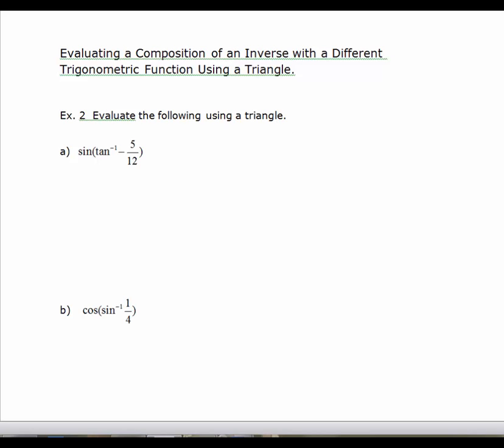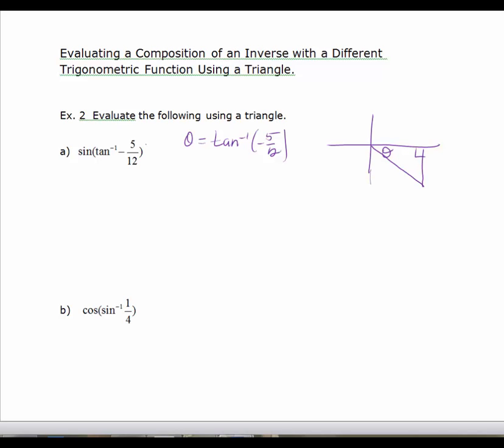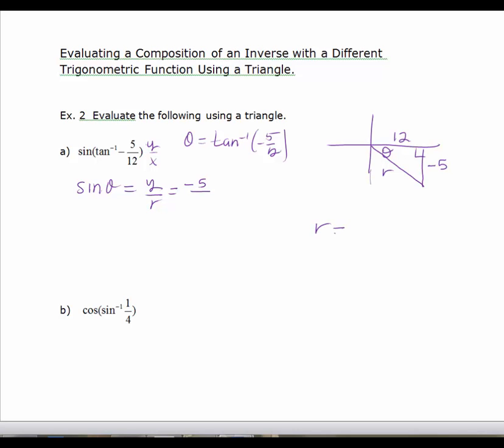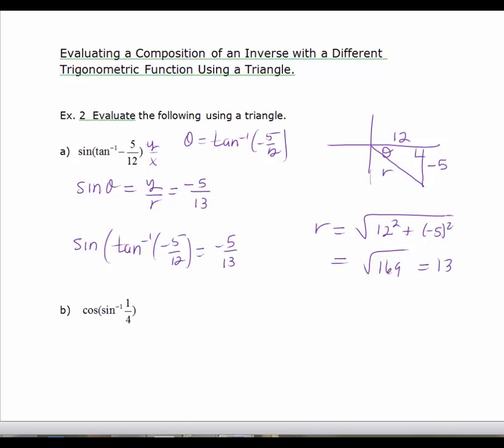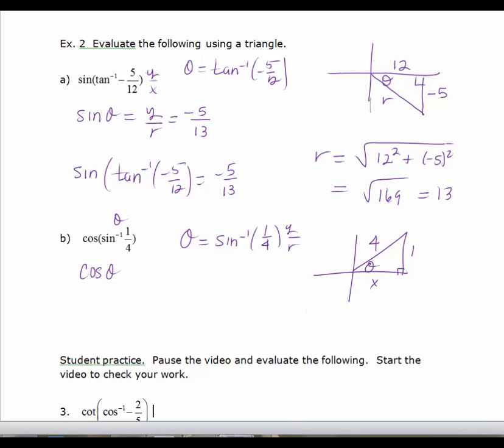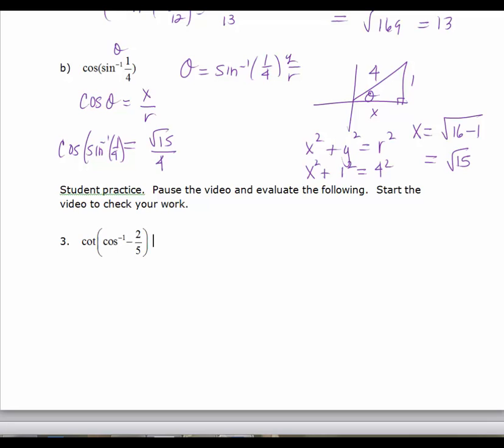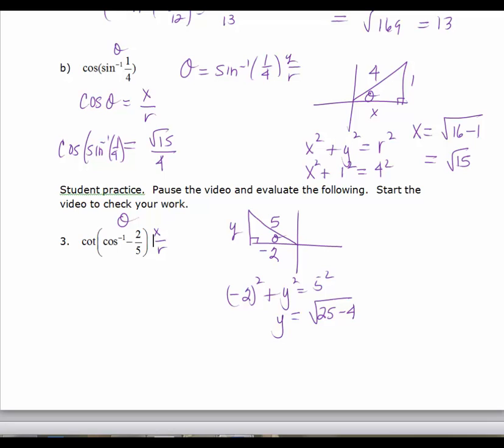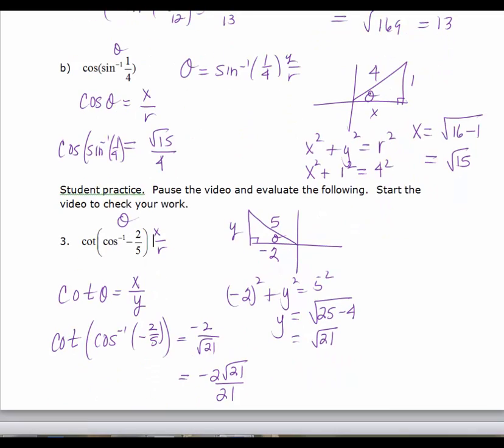5.7 Inverse Trigonometric Functions II-2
5.7 Inverse Trigonometric Functions II-2